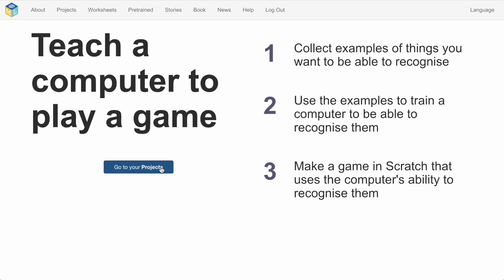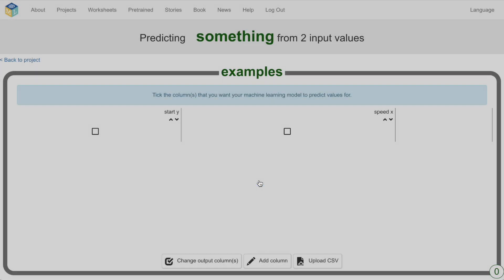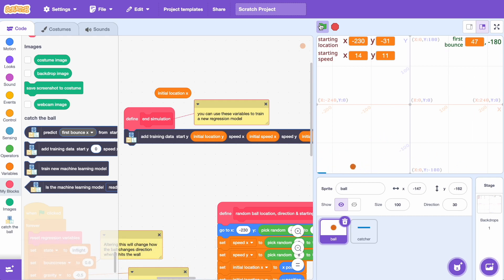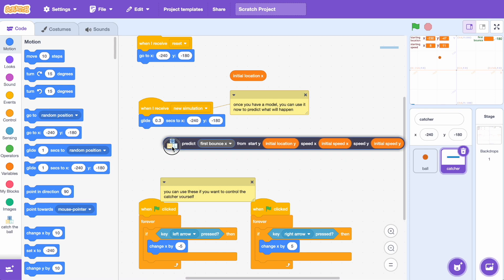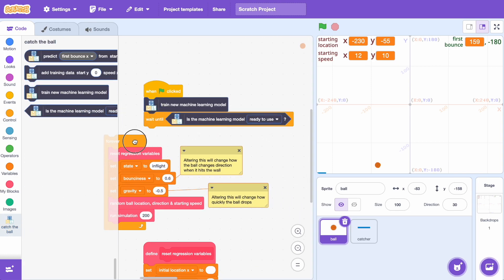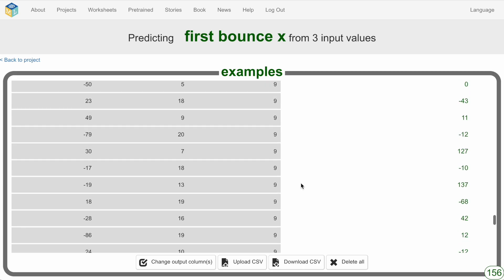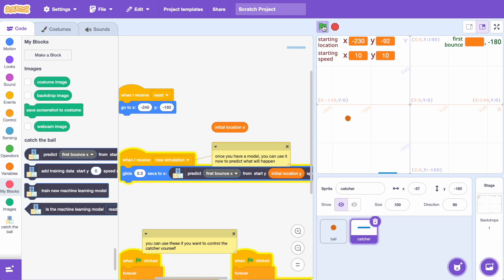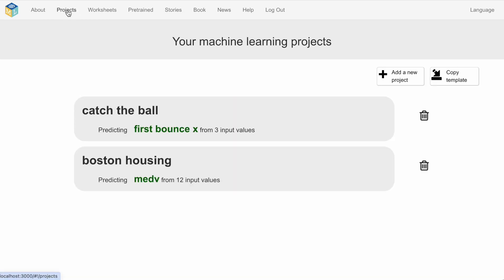Machine learning in Scratch - demonstrating regression